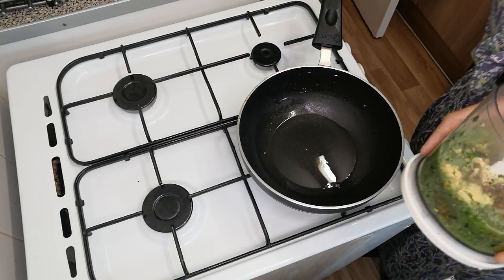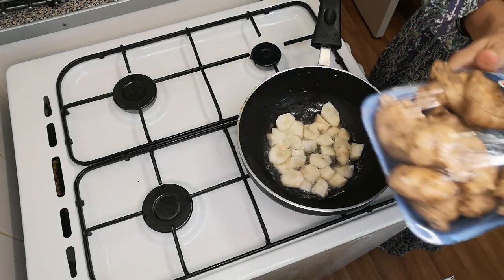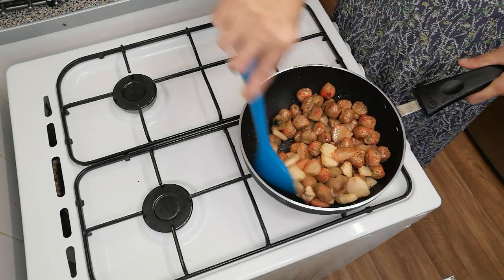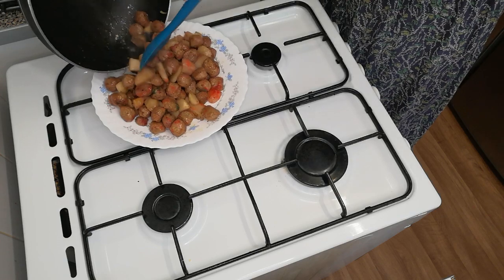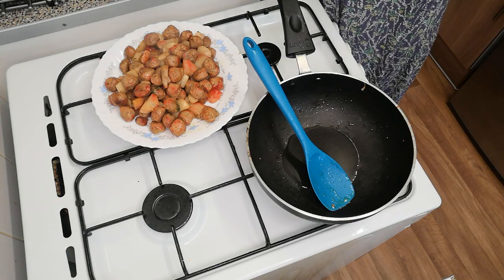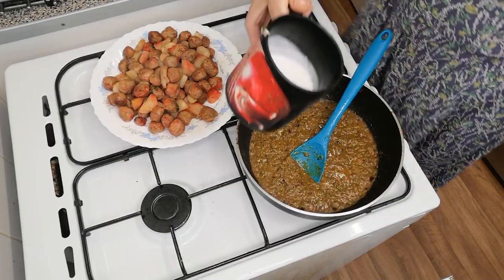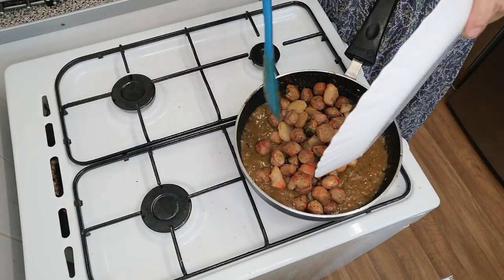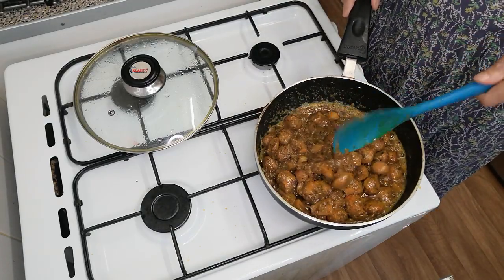SOYA CHUNKS KOFTA RECIPE |ছইয়া চাংকির কোপ্তা রেসিপি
cooking vlog#